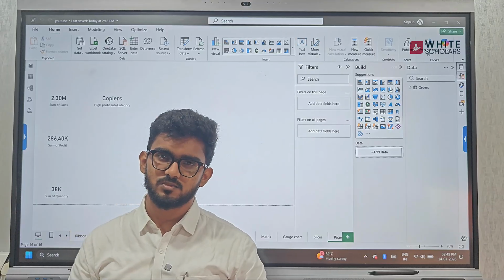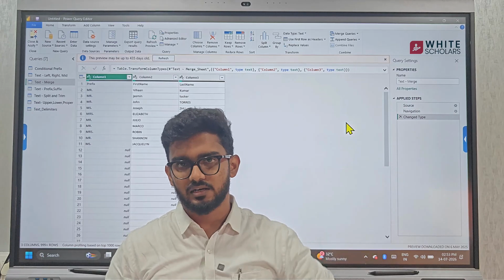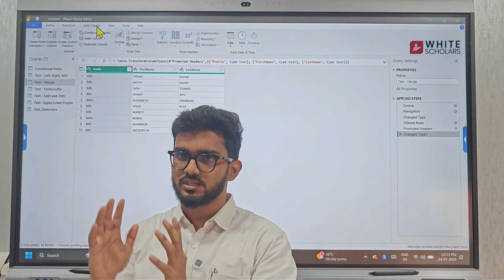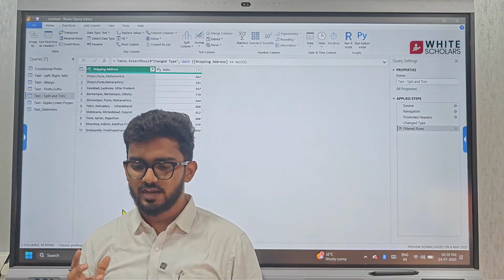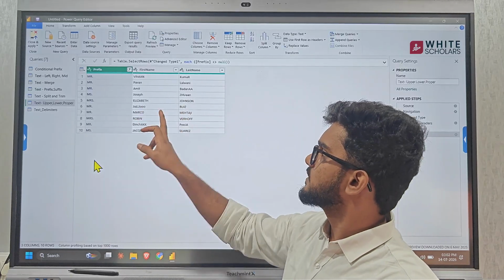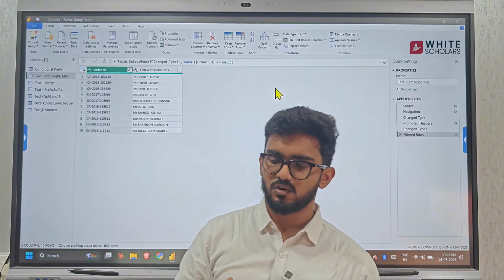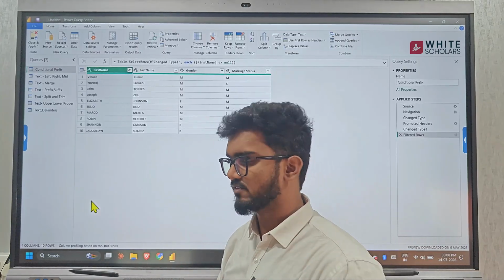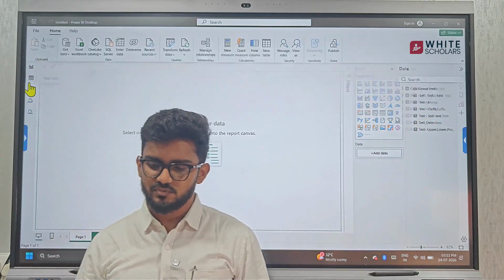Power BI Tutorial Part 5 | Power Query Editor, Merge Columns & Conditional Columns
Welcome to Part 5 of our Complete Power BI Tutorial for Beginners series. In this session, you'll learn one of the most powerful features in Power BI, Power Query Editor, where real-world data cleaning and transformation take place before creating reports and dashboards.

In this tutorial, we cover essential Power Query transformations such as Text Functions, Merge Columns, Prefix & Suffix, Split & Trim, Upper/Lower/Proper Case, Delimiters, Extract Functions, and Conditional Columns. These are some of the most commonly used data preparation techniques every Data Analyst should know before building reports.

If you've already completed Part 1, Part 2, and Part 3, this video will help you understand how to clean messy data, transform text values, and prepare datasets for analysis like an industry professional.

Whether you are preparing for a Data Analyst job, learning Business Intelligence, or starting your Power BI journey from scratch, this tutorial will help you build strong data transformation skills.

Watch the parts in order to follow the complete Power BI tutorial step by step.

00:00 – 00:38 → Introduction & Recap of Previous Video
00:40 – 01:39 → Introduction to Power Query Editor
01:40 – 03:00 → Text Functions in Power Query Editor
03:00 – 05:53 → Merge Columns in Power Query
05:55 – 06:43 → Merge Columns from the Add Column Tab
06:45 – 08:40 → Adding Prefix & Suffix to Text Values
08:41 – 11:33 → Split Columns & Trim Functions
11:35 – 12:42 → Upper Case, Lower Case & Proper Case Functions
12:44 – 13:58 → Working with Delimiters in Power Query
14:00 – 17:00 → Extract Left, Right & Middle Text from Columns
17:02 – 19:50 → Creating Conditional Columns in Power Query
19:51 – 21:36 → Loading Data from Power Query Editor to Power BI Desktop

Why is Power Query Editor Important?

Power Query Editor is where data transformation begins. Before creating dashboards, analysts spend a significant amount of time cleaning, formatting, and preparing data. By mastering Power Query, you can automate repetitive tasks, improve data quality, and build accurate reports that help businesses make informed decisions.

In this video, you'll learn:

✅ Power Query Editor Basics
✅ Text Functions
✅ Merge Columns
✅ Merge Columns using Add Column Tab
✅ Prefix & Suffix Functions
✅ Split Columns
✅ Trim Function
✅ Upper, Lower & Proper Case
✅ Delimiters
✅ Extract Left, Right & Middle Text
✅ Conditional Columns
✅ Loading Data into Power BI Desktop

Perfect for:

✔ Business Analyst Aspirants
✔ MIS Professionals
✔ Students & Working Professionals
✔ Anyone Learning Data Analytics & Business Intelligence

🔔 Don't forget to Like, Share & Subscribe for more Power BI tutorials, Power Query tutorials, Data Analytics concepts, Business Intelligence tutorials, Dashboard Building, DAX, SQL, Excel, AI-powered analytics, and real-world Data Analytics projects.